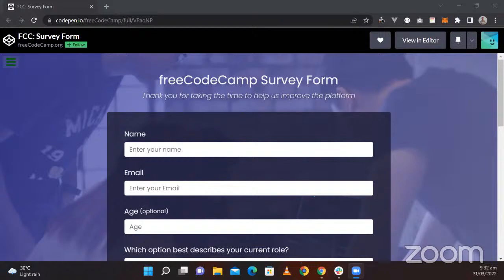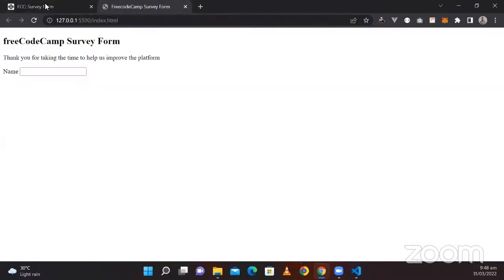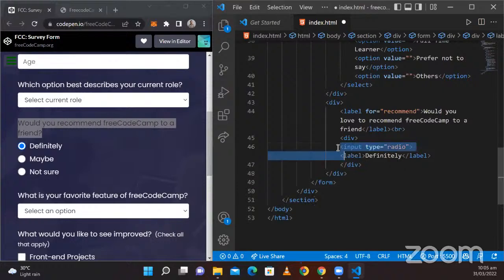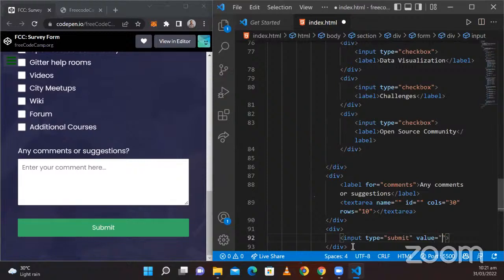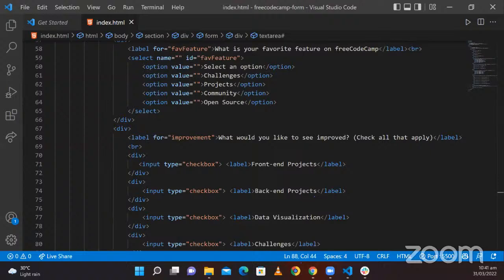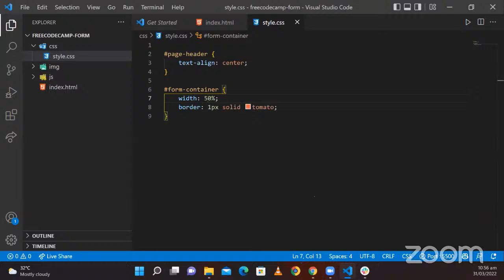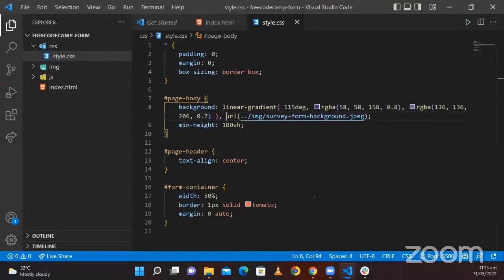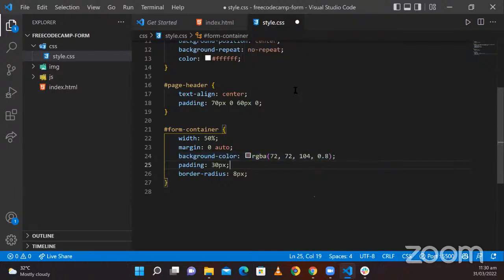KodeCamp 2.0 Beginner Front End Training Session 4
Building a form